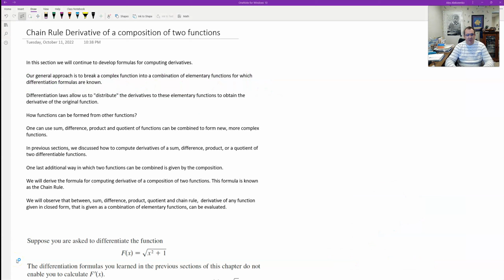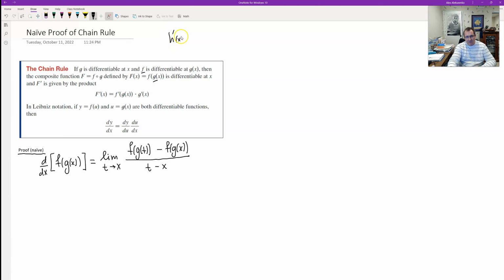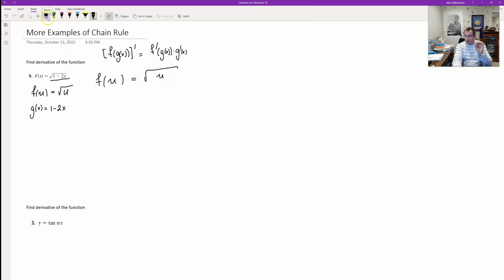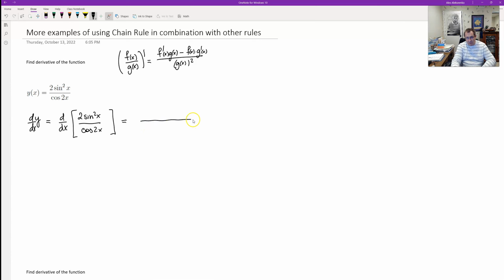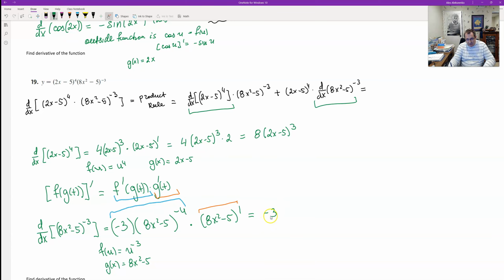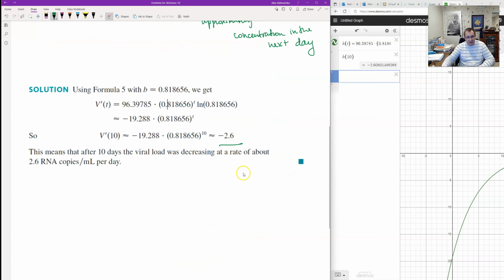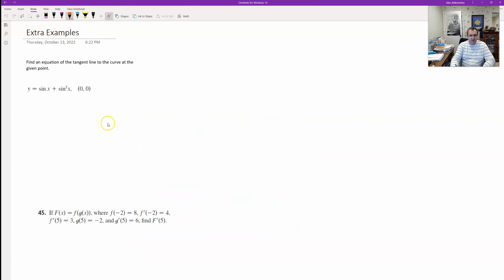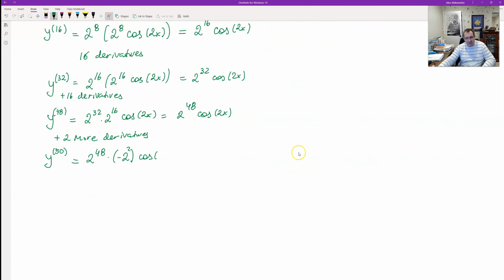Recording #26 The Chain rule